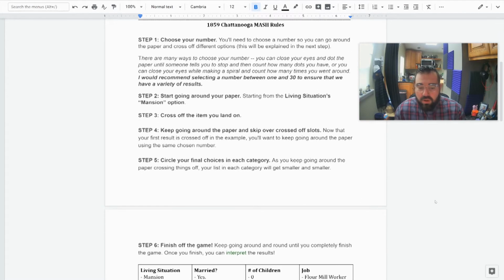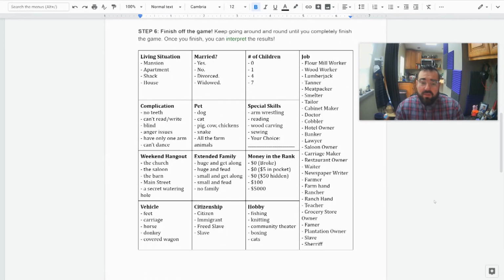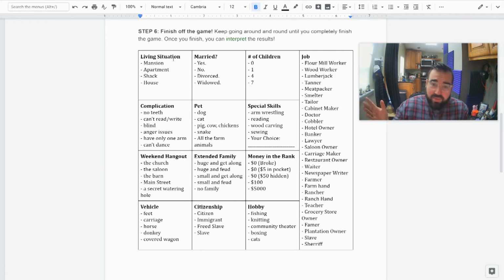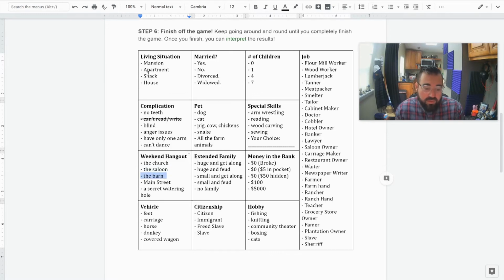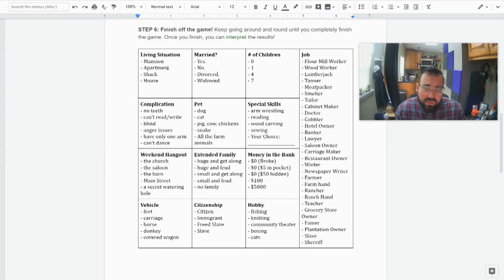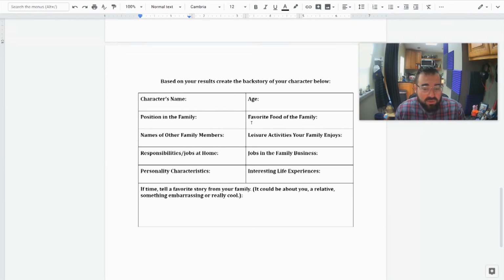Lesson 6 Family Backgrounds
In this video we learn how we will create the background information for our families.